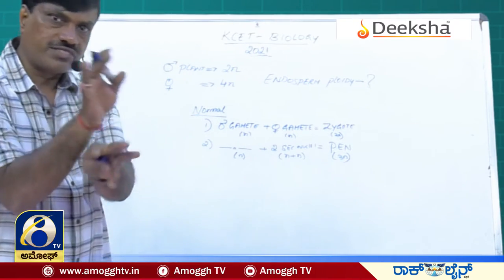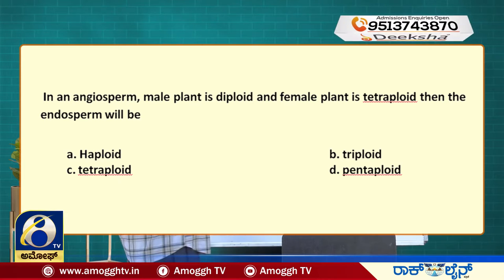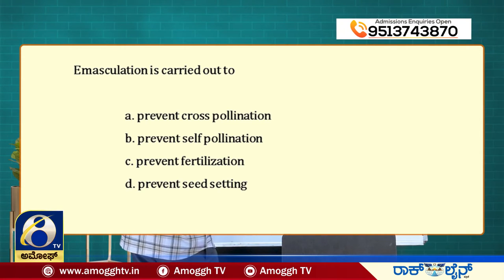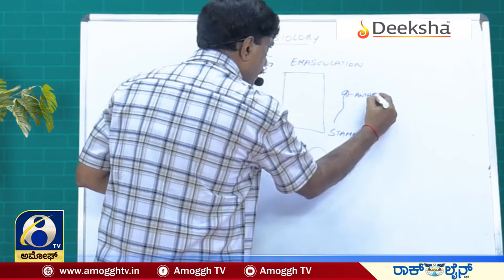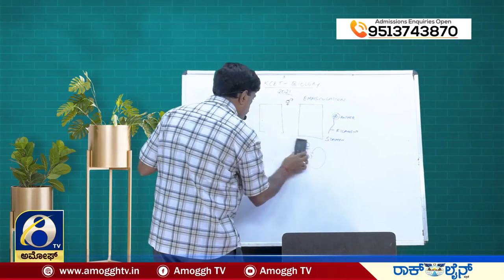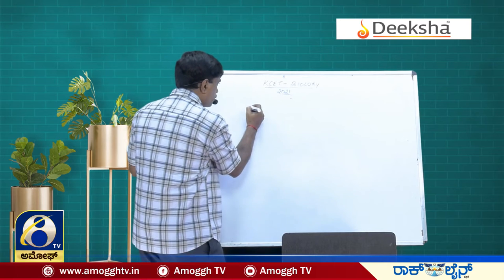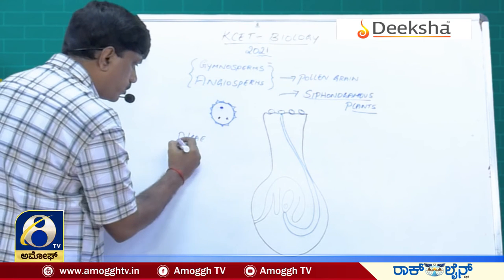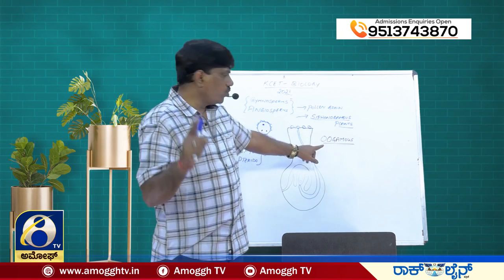K CET Model Question For Biology Examples | Part 02